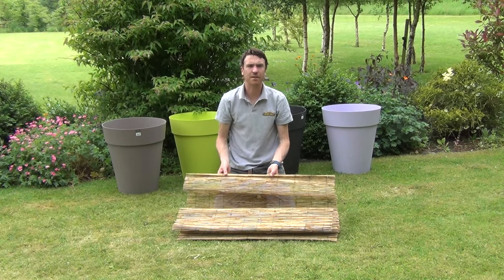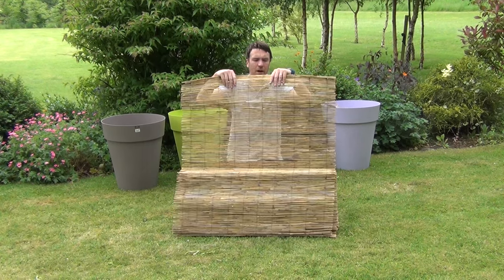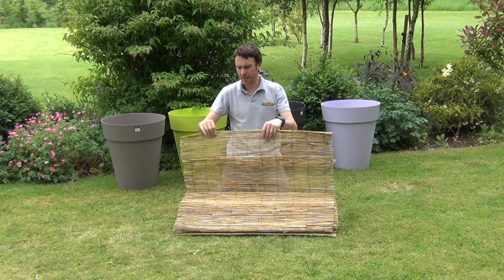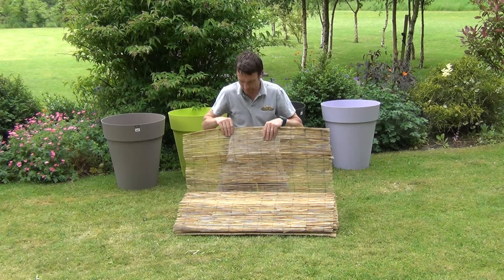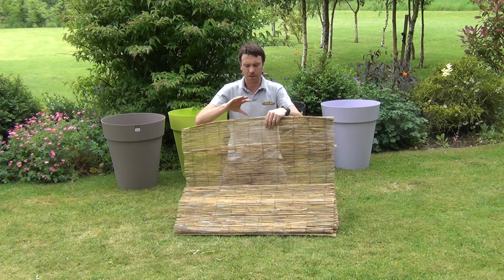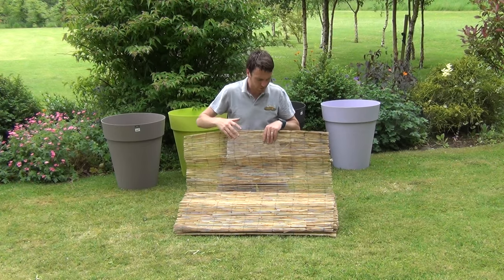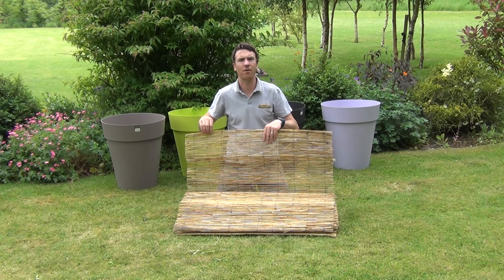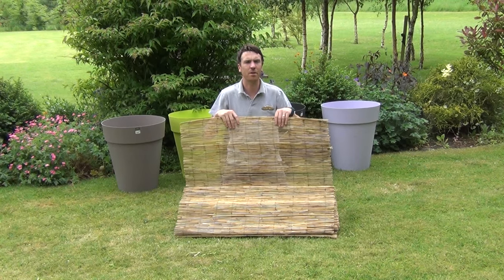Reed Fencing Screen